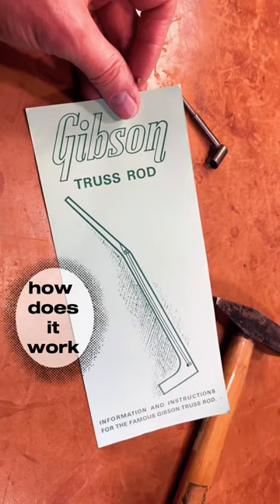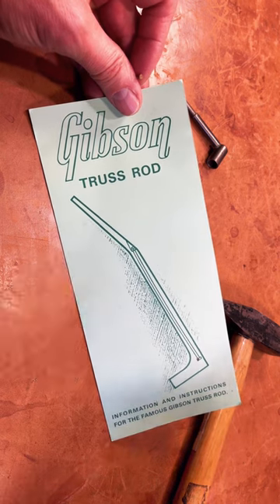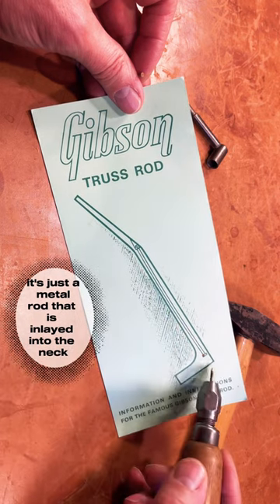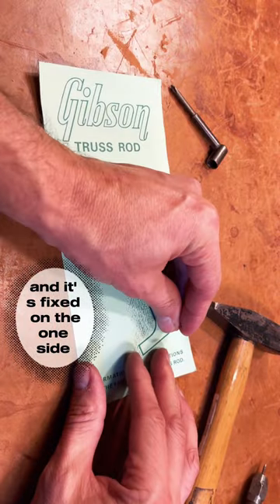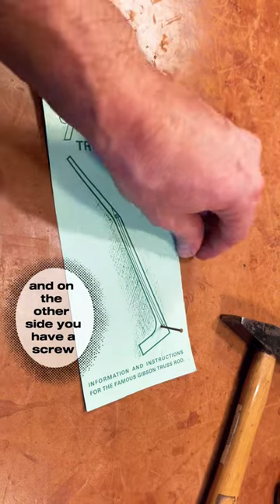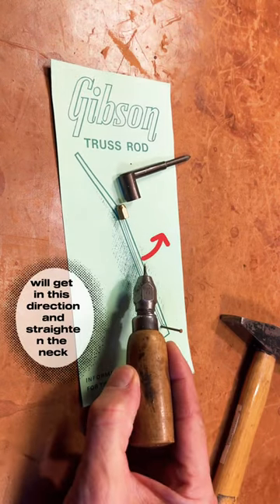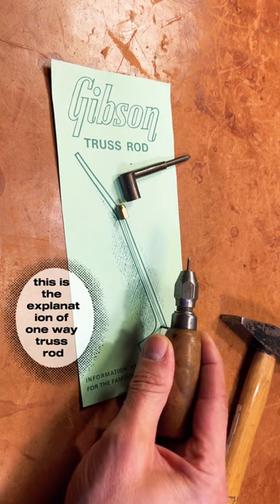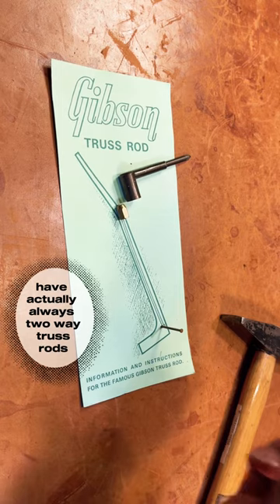Guitar Truss Rod how does it work Video Trailer explanation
And If you like .feel free to give a Thumb up.

Nikola Petrek
-Luthier Since 1997
-Guitar/ Bass/ Workshop/ Craftsmanship
-Guitar building and repairing with passion
-Gitarrenbauer/  Zupfinstrumentenmacher
Luthier & Zupfinstrumentenmacher/ Gitarrenbauer aus Frankfurt am Main